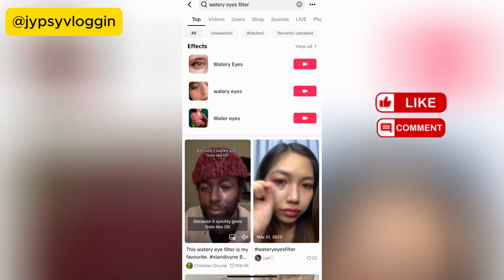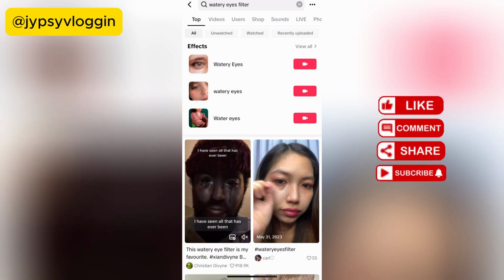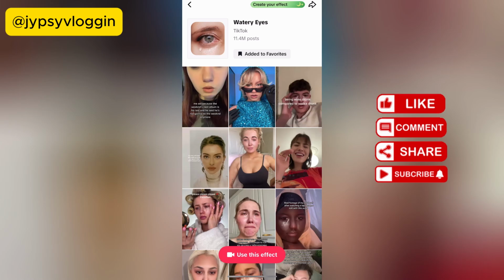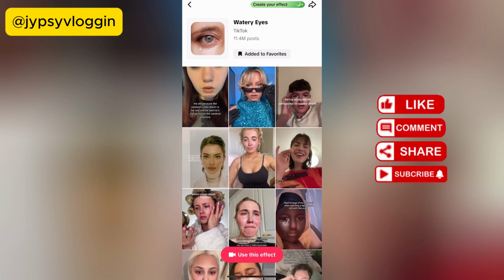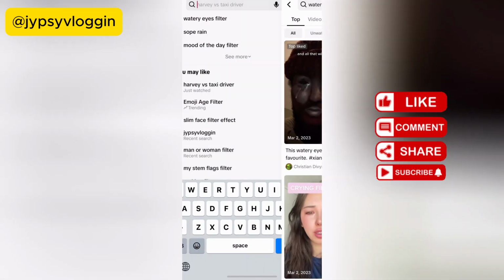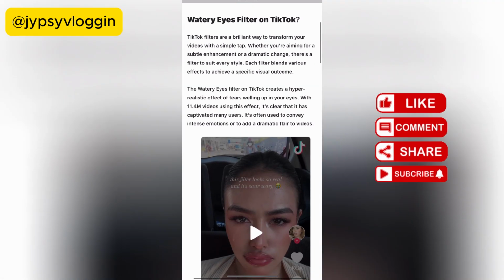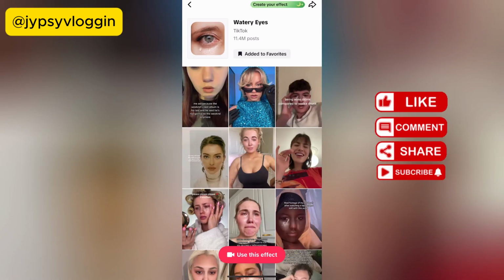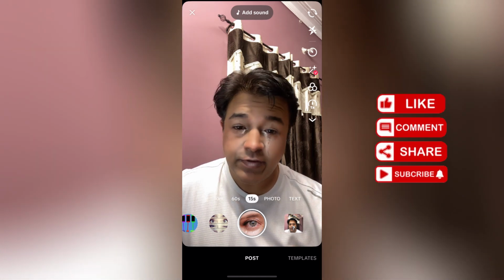How to get Watery Eyes Filter on TikTok?